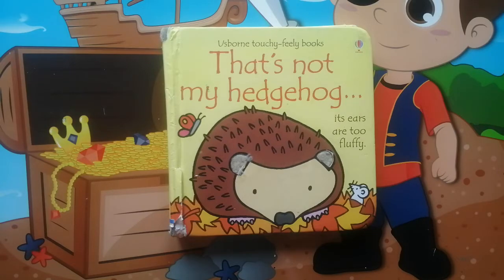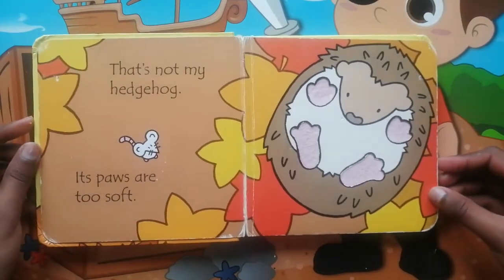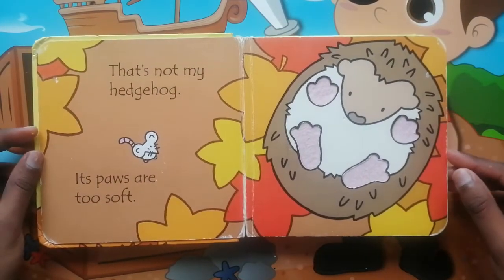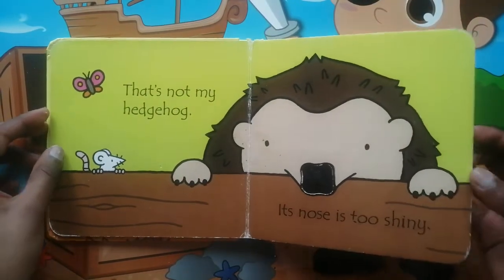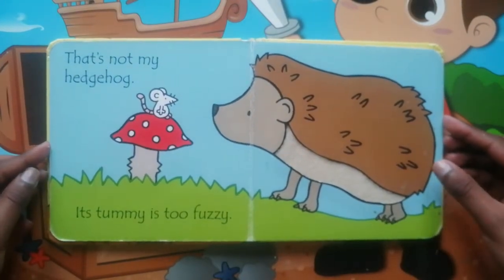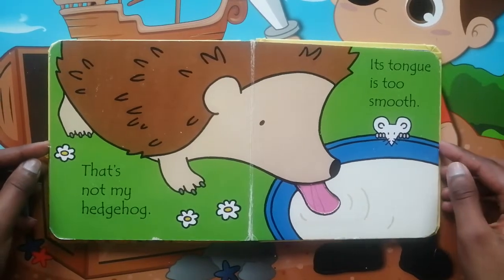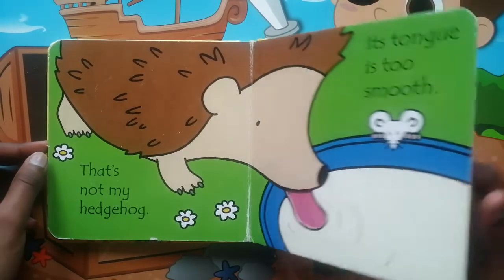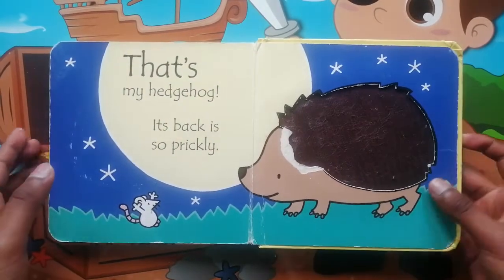That's Not My Hedgehog | Usborne Books |Read Aloud by Gozan John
That's Not My Hedgehog,
Thats Not My Hedgehog,
Usborne,
Usborne Books,
Usborne Books and More,
Usborne Books With gozan,
books for kids who love polar bear,
That's Not My,
That's Not My books,
that's not my series,
thats not my series,
Thats Not My books,
books for babies,
preschool books,
books for preschoolers,
books for beginning readers,
beginning readers,
read aloud with Gozanjohn,
books read aloud,